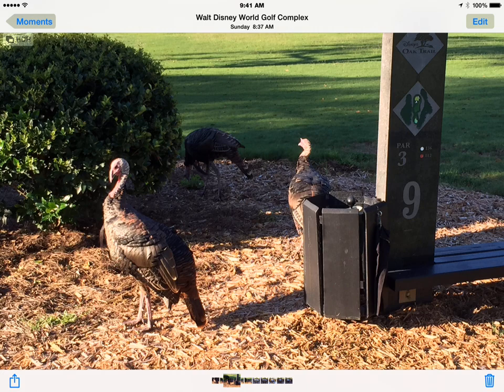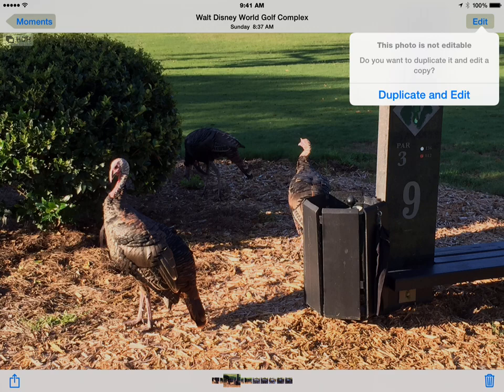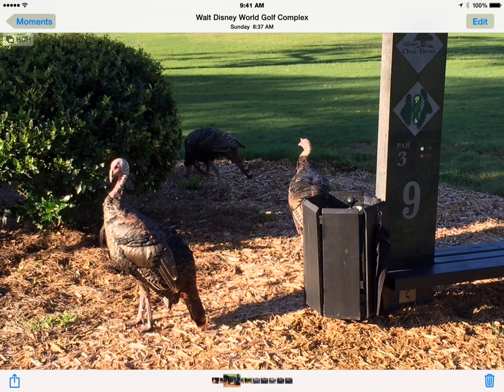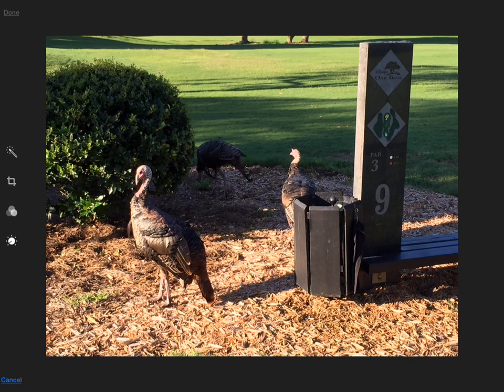Using the Photo App on an iPad/iPhone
This is a video showing the use of the photo app on the iPad or iPhone with iOS 8.  The video was created using an iPad with an iMac running the Beta Version of Yosemite